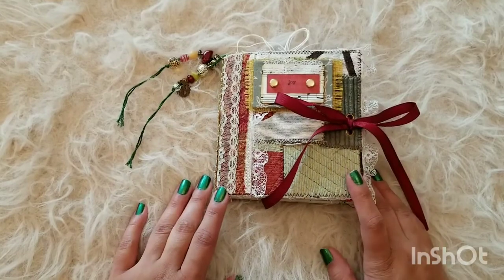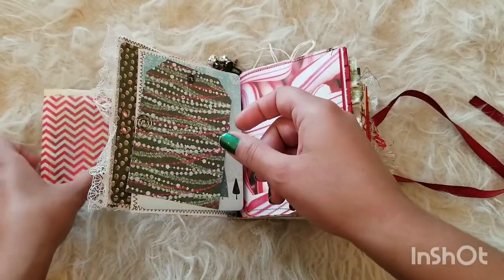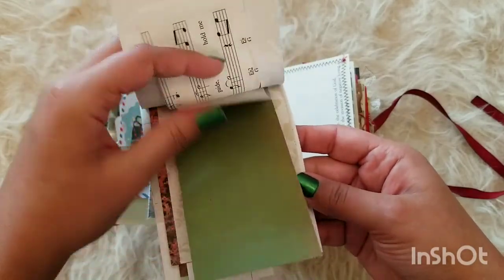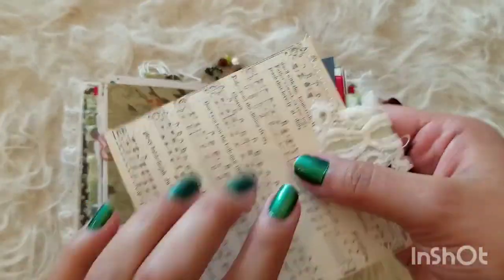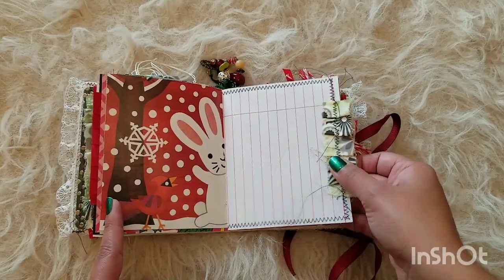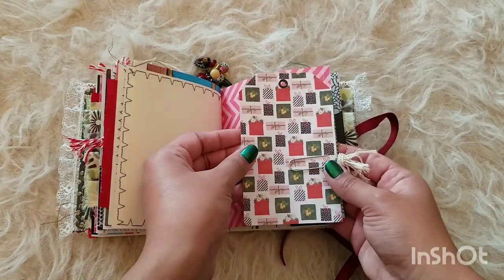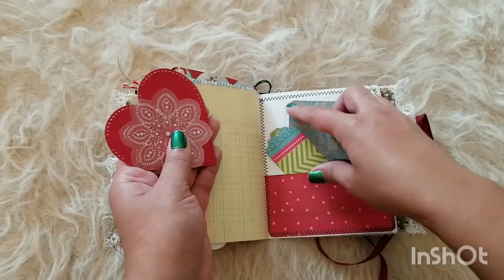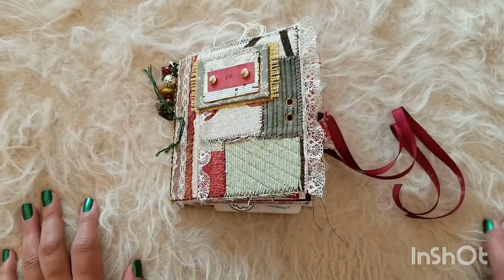Patchwork Christmas Junk Journal "Joy" flip through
Patchwork christmas junk journal named "Joy"